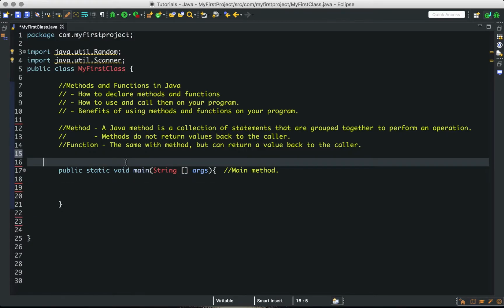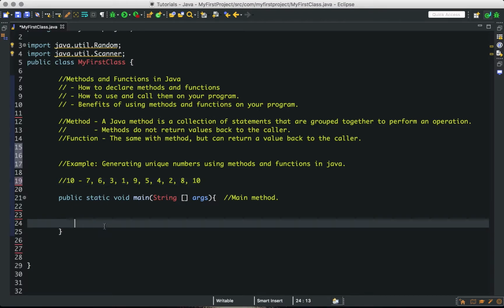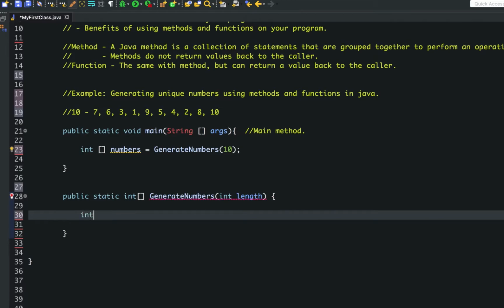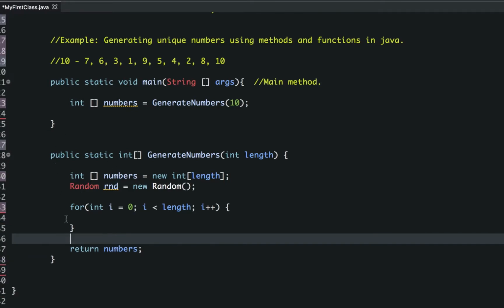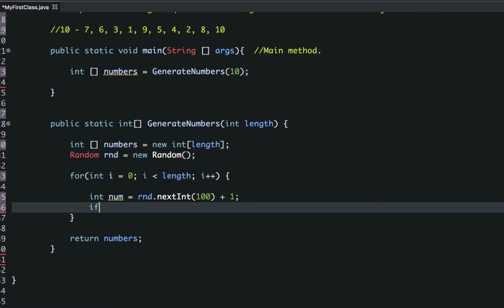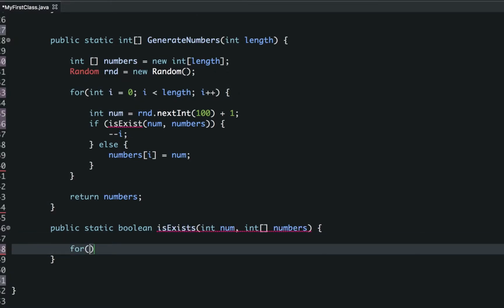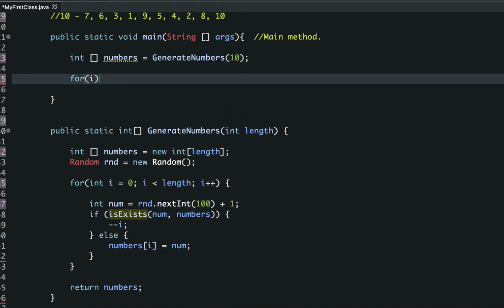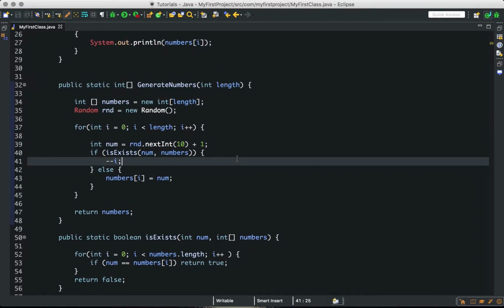Unique Number Generator Complete Example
In this video, we continue the discussion about methods and functions by creating a complete example, the unique number generator.